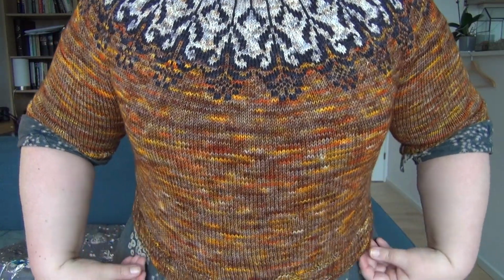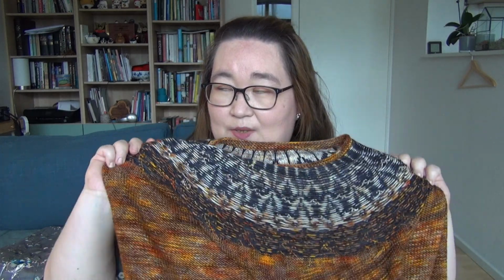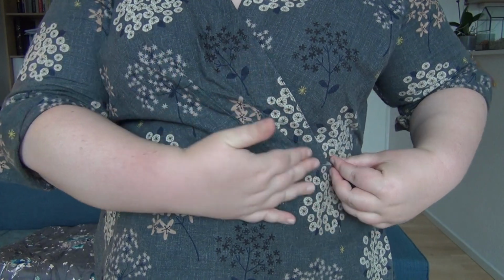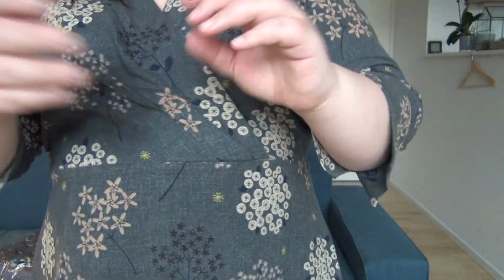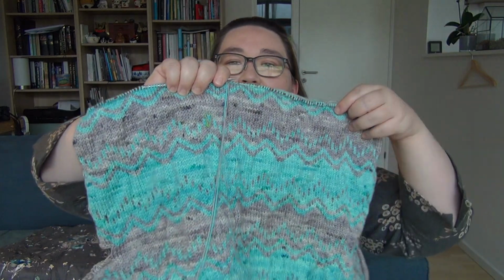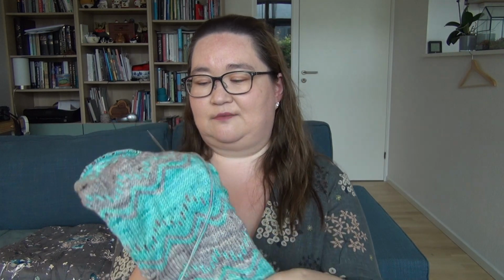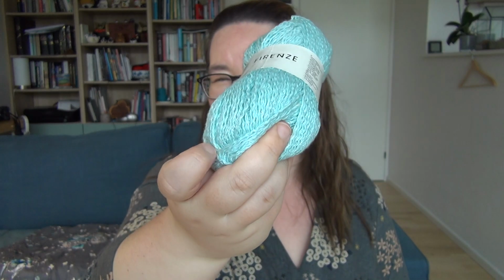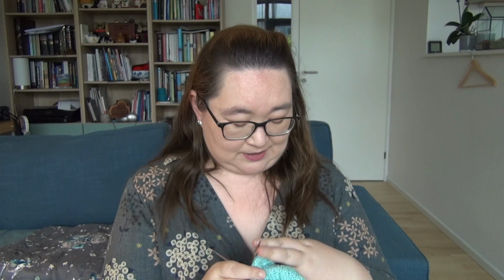Knitterly Ramblings Podcast episode 156 - Separating arms and sleeves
Come join me as I talk about my latest knitting and sewing adventures. This week I present you with two sewing FOs and a knitting FO.

Finished sewing:
- Lois Dress by Sew Over It
- Sorrento Bucket Hat by Elbe Textile

Finished knitting:
- Budding by Anna Johanna

Works in progress:
- Panglossian by Morgan W